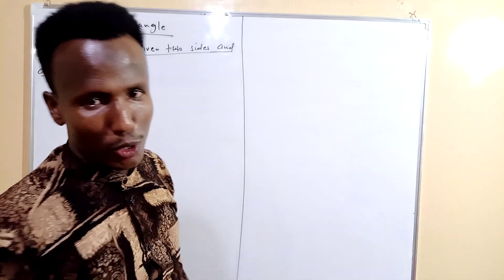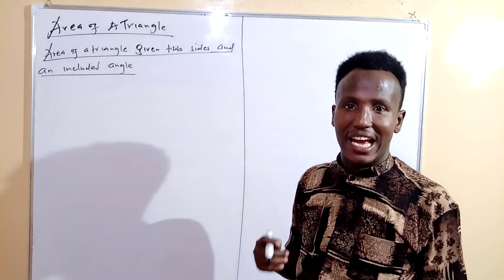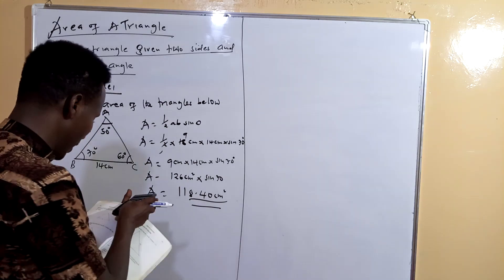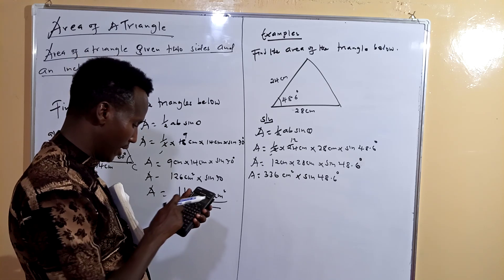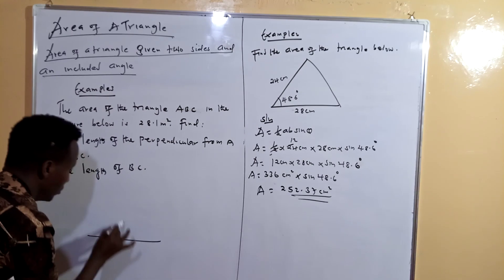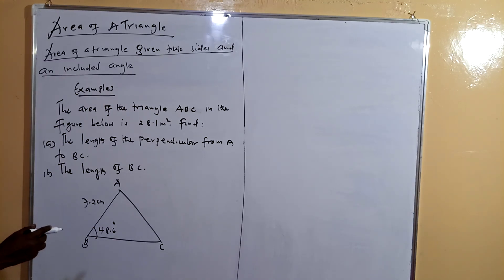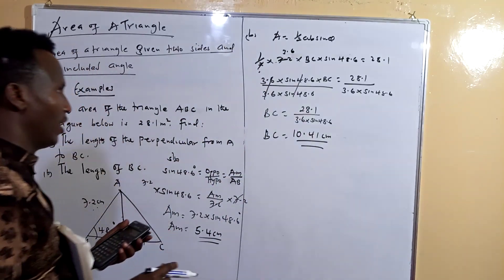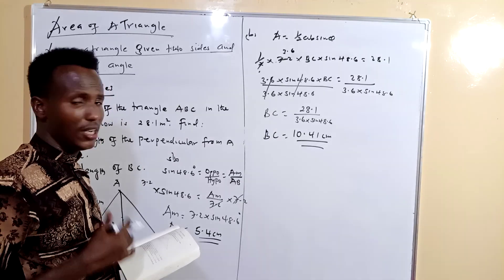Mathematics of form two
Area of Triangles ,given two sides and an included angle